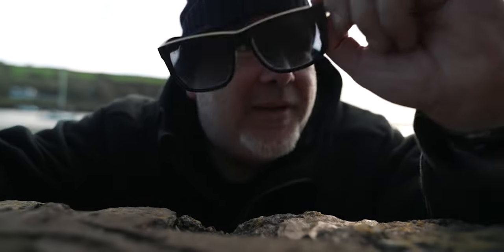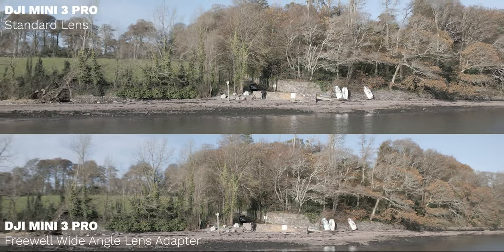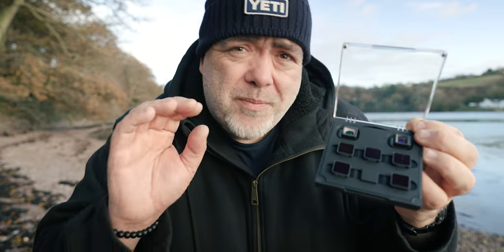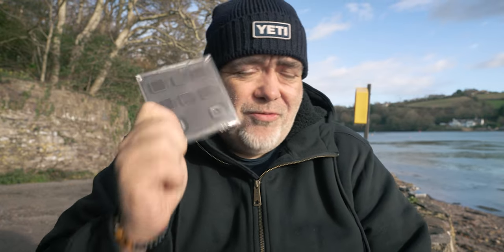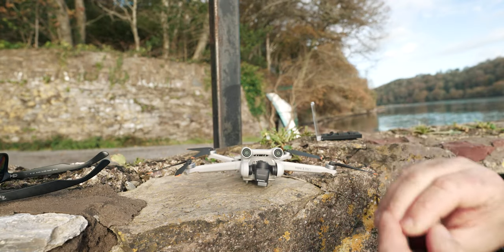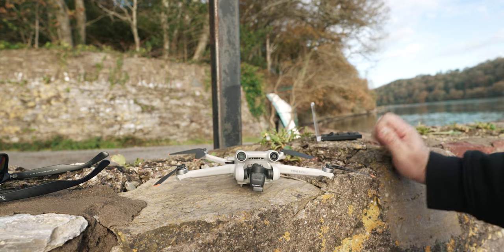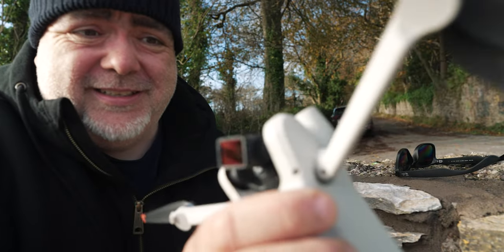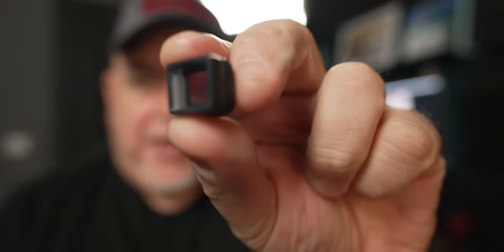This DJI Mini 3 Pro Lens shouldn't even be possible!!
Freewell DJI Mini 3 Pro Anamorphic Lens

Cinematic LUTS Collection for DJI Mini 3 Pro (Limited Time Holiday Price)

DJI Mini 3 Pro